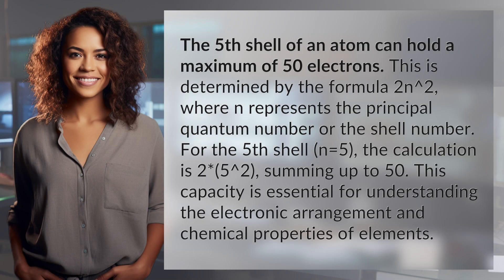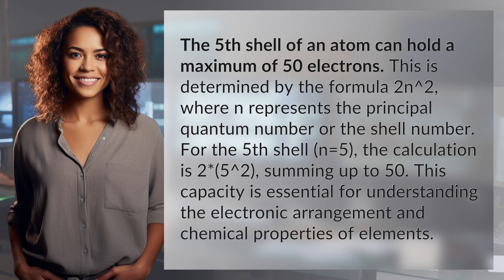How many electrons can a 5th shell hold?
Unlocking the Mystery: 5th Shell Electron Capacity Revealed 👉 5th Shell Mysteries 👉 Discover the maximum number of electrons that the 5th shell of an atom can hold and how it impacts the electronic arrangement and chemical properties of elements. Dive into the formula 2n^2 to unveil the secrets of electron capacity.

Laura S. Harris (2024, April 12.) How many electrons can a 5th shell hold?
    🌐 AskAbout.video